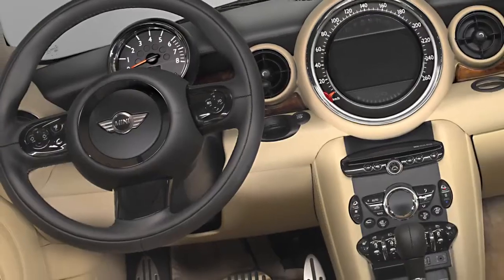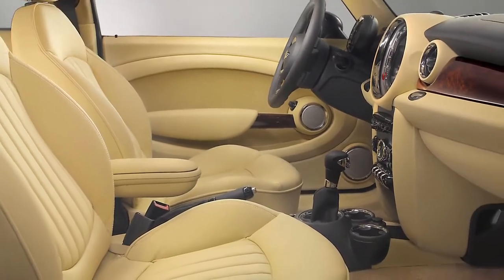Motion n' Style - MINI Inspired by GOODWOOD